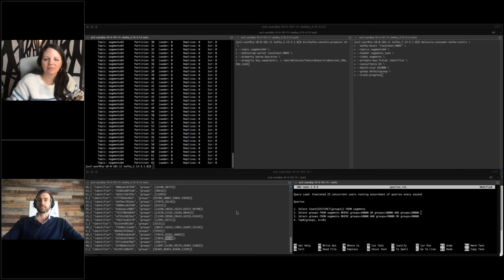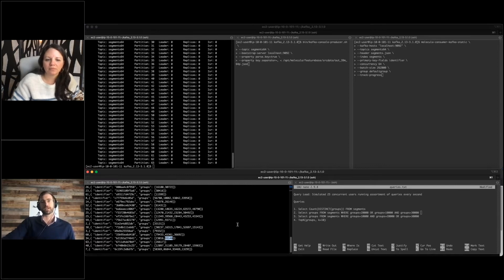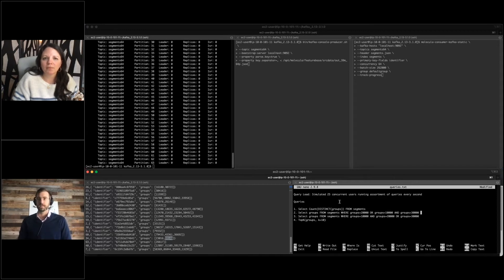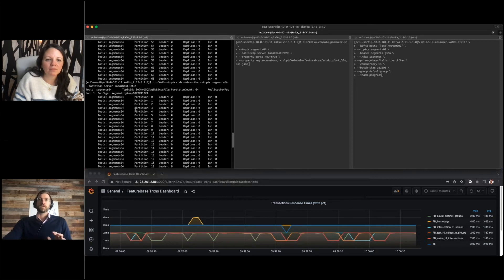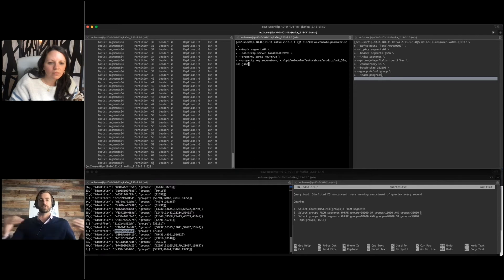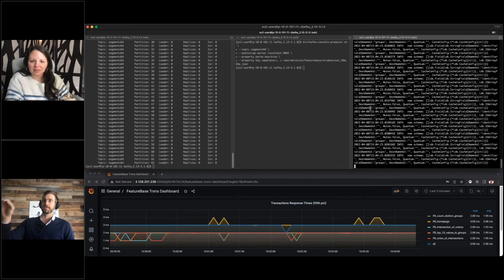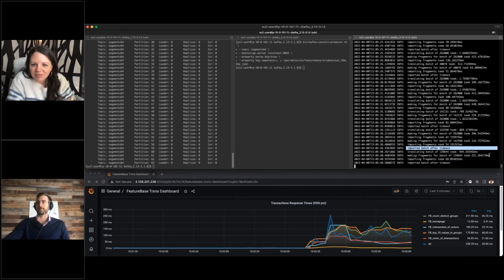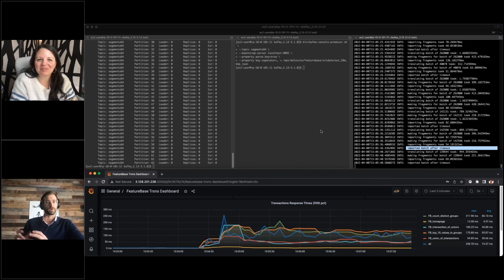Kafka example demo: How to achieve 1M+ record/sec Kafka ingest w/o sacrificing query latency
In this demo, learn how to scale your Apache Kafka event streams with a real-world Kafka use case. Watch as Garrett Raska, Solutions Engineering Lead at Molecula, shows you how to achieve high throughput and low latency without sacrificing data freshness using FeatureBase.

Transcript:
So, you'll see we have a simple JSON message file that we generated, and what it has is two key value pairs. We have an identifier which is alphanumeric. Underneath this, you're capturing groups and ID arrays, which are just interays and basically what this does is say alright, this identifier belongs to this group and allows us to check very rapidly. You see this type of data pattern in advertising, you see this in healthcare when you're adding cohorts of patients to specific diagnoses. So you see this very general data shape, quite often throughout many different data sets.

While we're doing this, the unique part we’re going to be looking at is maintaining query latency while ingesting at a very high rate. So in the background, we are running this entire setup on AWS and a cluster of three nodes and everything is running on those nodes so Kafka is running on the same nodes ingesting to using the same compute. And we also have J meter and Grafana on this as well. We will look at some of these dashboards."

All right, so let's talk about so we have running on the same machine we have J meter running, J meter is simulating 25 concurrent users all at the same time sending requests to the cluster, right. So we're simulating as if people are logging in and running an assortment of queries, the four main ones are listed here. So we will be running a SELECT COUNT DISTINCT from all the groups. The maximum cardinality of the groups is typically around in this data set is 26,000 unique groups. So as the records are flowing in, we'll be querying more and more as time goes on. And getting the DISTINCT COUNT across that. We see this query very often in almost every use case because we're looking for distinct elements about given record sets. You're looking for distinct counts for various reasons.

So what that is going to do is we're going to grab the file created, use our producer to push that file in. If you'll notice at the very beginning of these records, there's a little number here, and that is a pre-appended key. Now, just a reminder, what we're doing here is we know based on this identifier where this record will live within FeatureBase. So we're grabbing that hash, moving it up into a ETL process which you can commonly do in many tools and essentially prepon this record now, when this producer is pushing this, this file into our Kafka topic is using that comma as a key separator, right. So essentially, we're telling the producer, you need to grab this record and push it to this specific partition. And then on the other side, we'll have our consumer looking at a specific partition grabbing it and introducing that into the FeatureBase store. So that's the start to finish of how we can key it, show you where it's gonna go and push it in very rapidly.

So what I'm doing here is I'm grabbing that JSON file 40 million records, shapes on the bottom left here, and I am populating the topic and all the partitions so it's gonna take around 35 to 40 seconds to complete. While that's finishes up,  on the other side, we're going to run the command to start ingesting into FeatureBase here in just a moment.

So let's kick that off. But first thing you'll notice is it's going and creating the schema based on the ID and those groups in here, just a moment after all the child routines done spawn, we can start to see them translating and importing those batches. Now immediately, you'll see at the bottom here, the query transaction time starts to go up. And so again, we're running 25 users all randomly choosing one of those breeds every second and populating it right now. I capture the timing where it's going to run we'll take just over 66 seconds, and we'll adjust all 40 million and but again, you can see that so far max time is still coming in around 258 milliseconds. All of them are still taking 258 at a max rate which is just pretty, pretty fantastic for ingesting and running the same cluster.